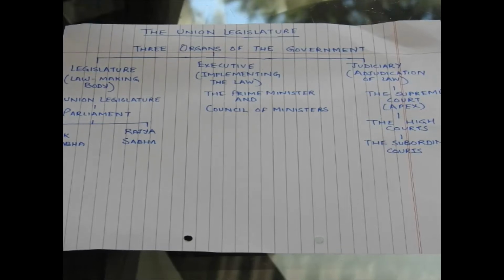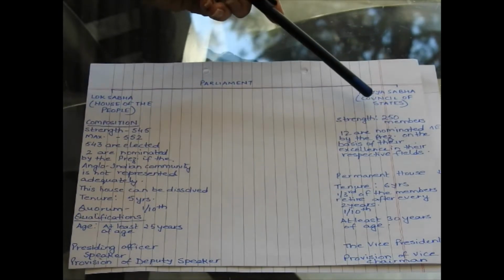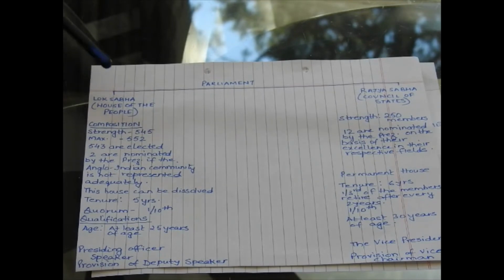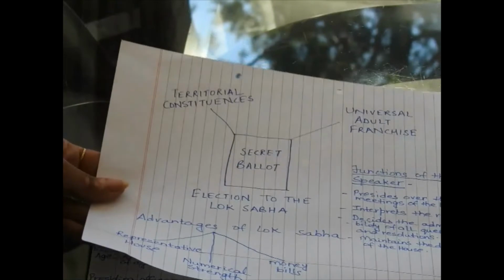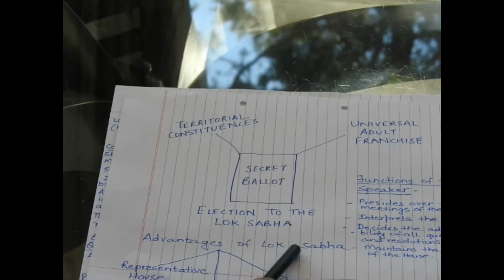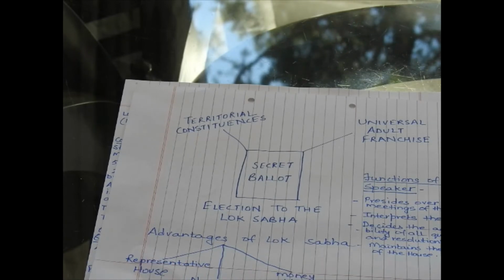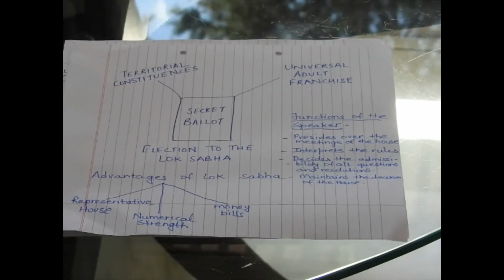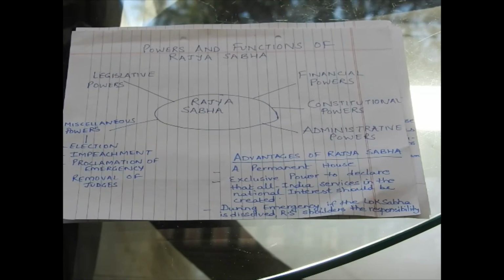The Union legislature part 1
Applicable for class 10
For Icse student's
By-harsh nagpal